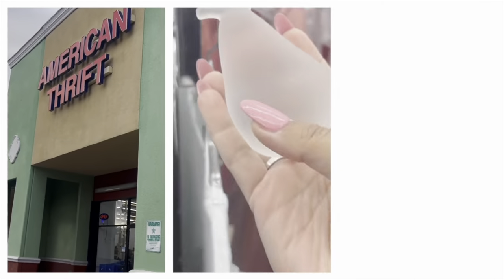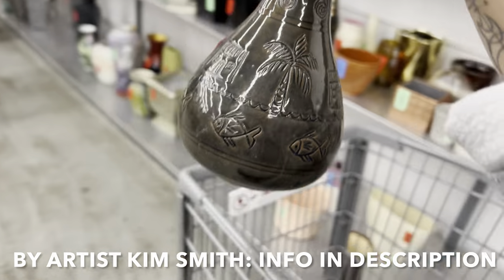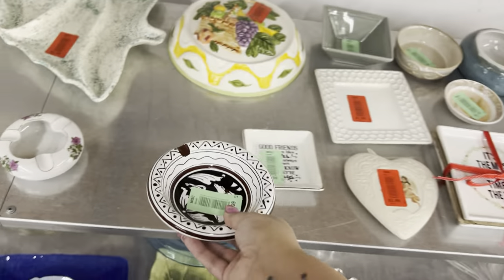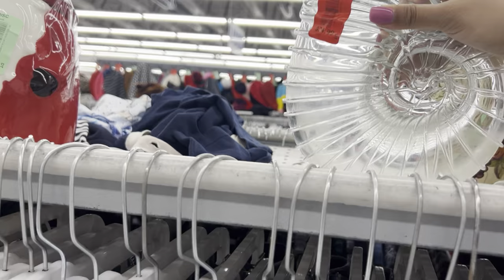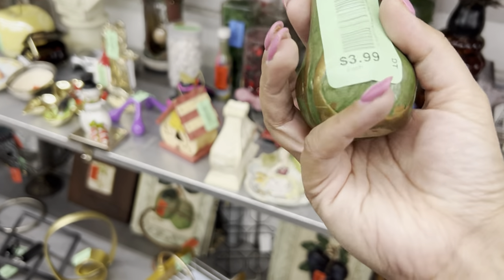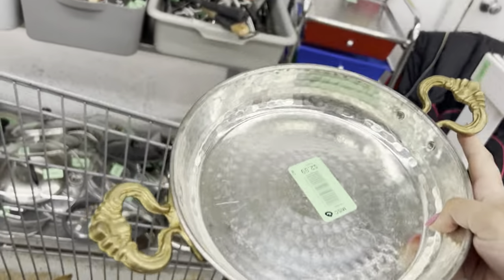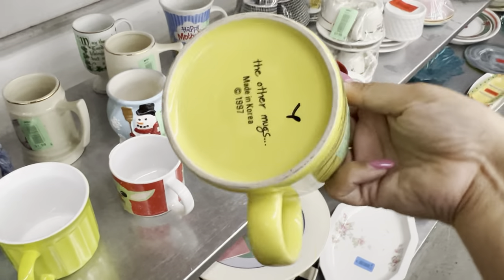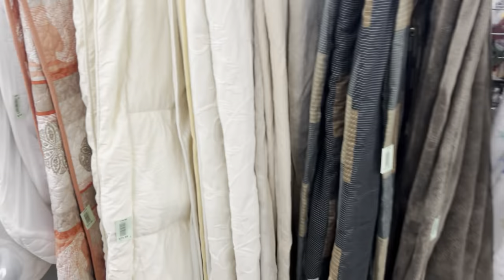WOW this was a GREAT THRIFT TRIP! So Many Great Finds! |Thrift With Me| Reselling |EBAY|Palm Beach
☺️Do you like me? if you would like any of my found treasures that you see on the videos!🏝️ 🌊 🌞 If there is something you want and don’t see it in the shop, you can reach me at and specify which video and the time stamp of where the item is located on the video. You can also reach me in the comments section, but e-mail is best 💪

You can also shop on my Ebay store Jolie Flips_Vintage by copy and pasting this link:

I am doing shows on Whatnot as well, and it is a LOT of fun! I have been invited to become a Whatnot ambassador and of course, I accepted! Use this link to sign up and get $15 off your first purchase on Whatnot
Don’t forget to bookmark our shows! We LIVE thrift and/or LIVE antique mostly on Saturdays (random times so be on the lookout by following us) and guess what? If you see anything you just have to have, you can buy it right there! We price the item so that we can profit a little from the work we do and then, BOOM! Just like that, we pack and send it once you bid on it through our Whatnot live. Currently we have themed shows also scheduled (mostly Thursdays at 9:30 pm EST but watch out for those pop-ups!). Be sure to tune into the fun!! You can talk to me or Adam DIRECTLY through Whatnot live! 🥰🙌🙌🙌

Send me a comment! I would LOVE to communicate with my viewers! 🤩😂